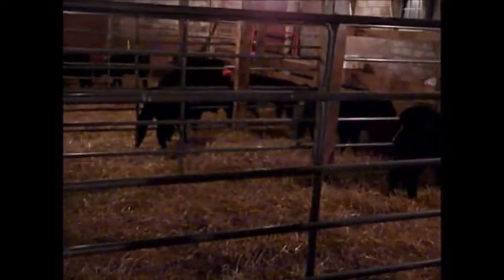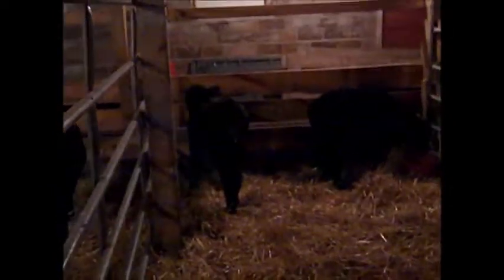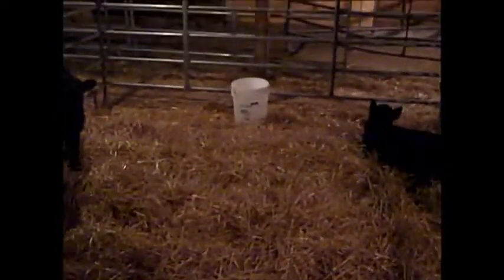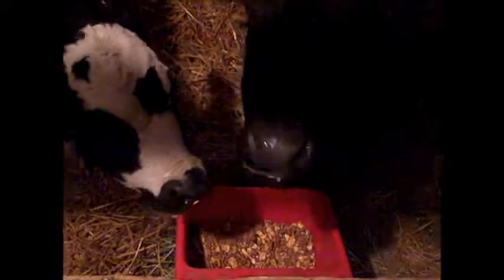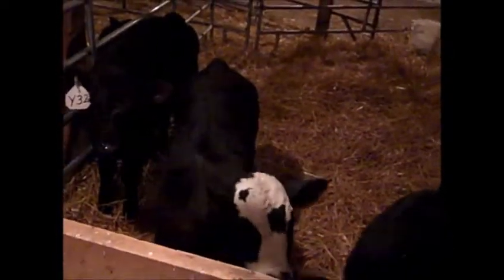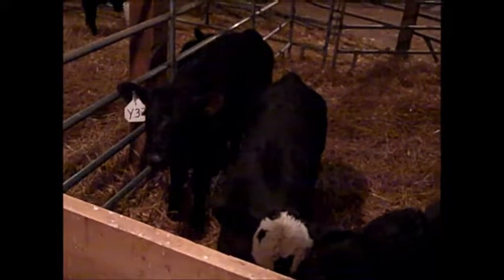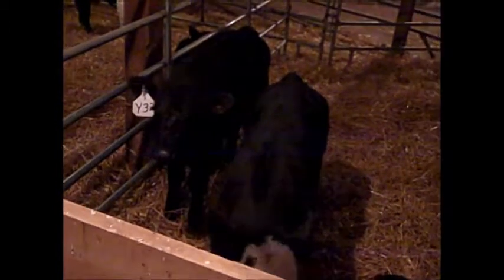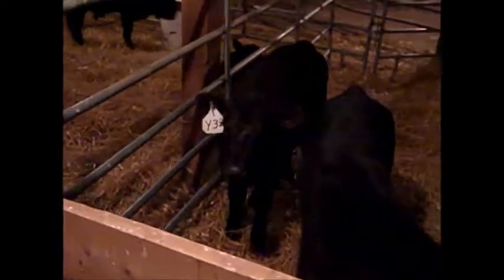Black Angus Bottle Calf Setup Tour for Homesteaders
My last video I realized was too noisy and rushed being I did it before feeding time. So hopefully, this one was more thorough and answered more of the questions people have about our calf setup.